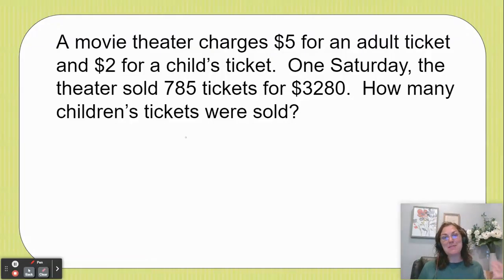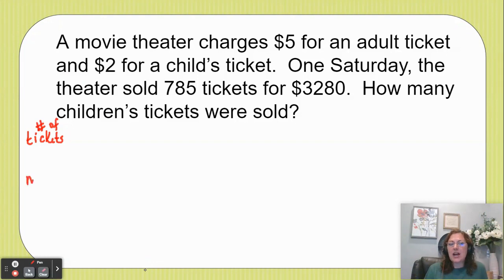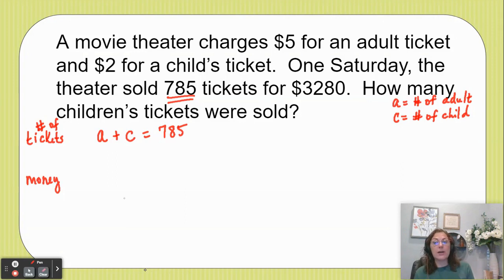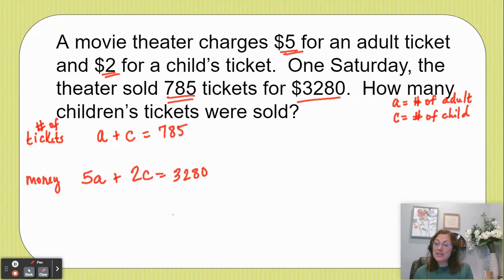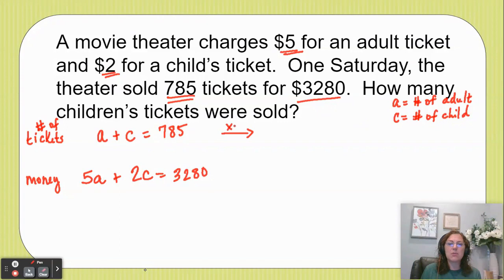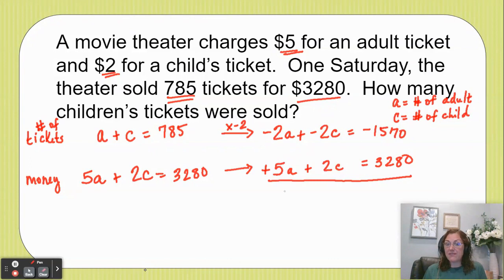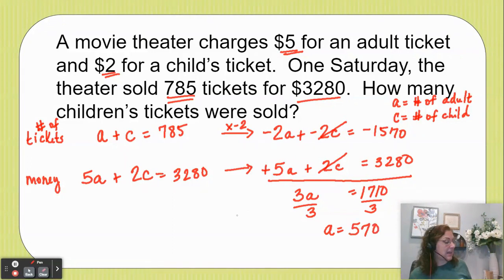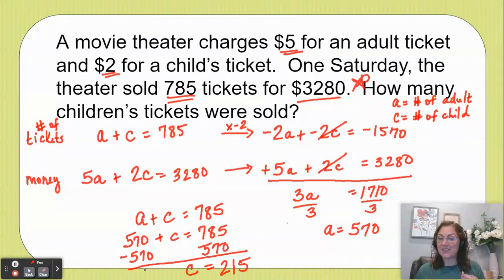Ticket Problem | System of Linear Equations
In this video, we discuss how to solve a classic system of linear equations word problem involving tickets.  We will write two equations and then solve them using the elimination method.